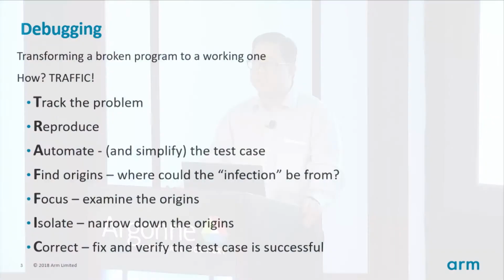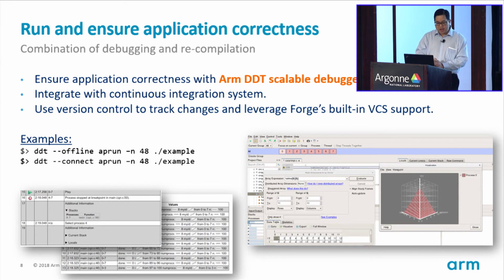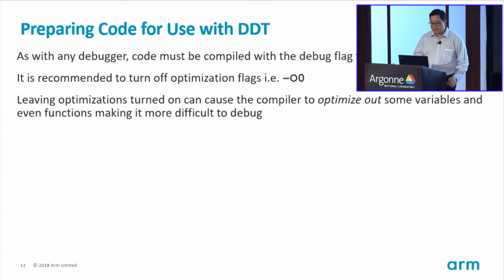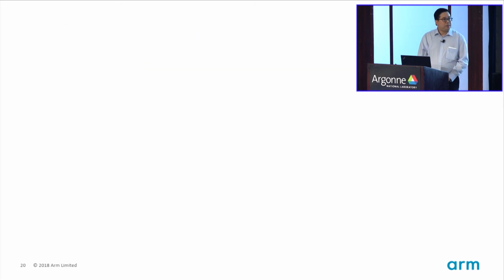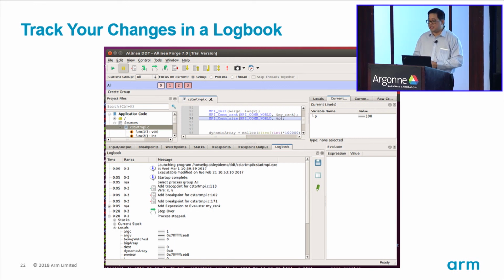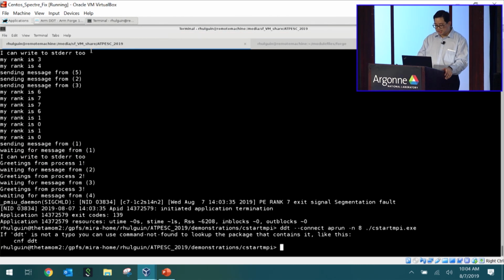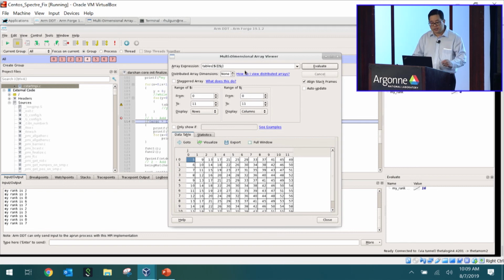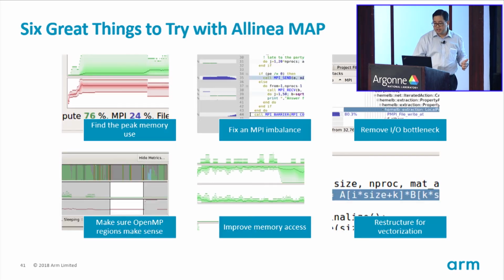Debugging and Profiling HPC Applications ǀ Ryan Hulguin, Atmospheric Radiation Measurement Facility